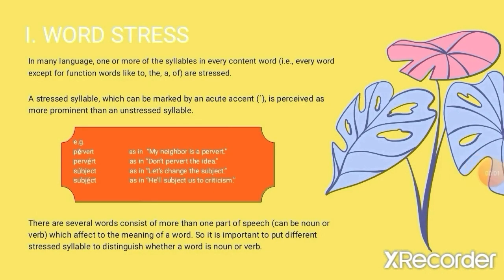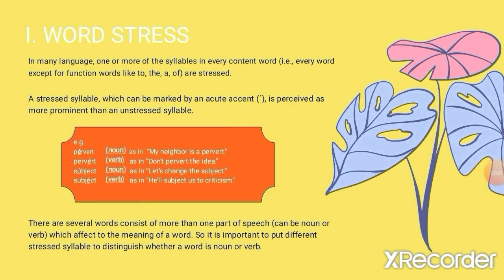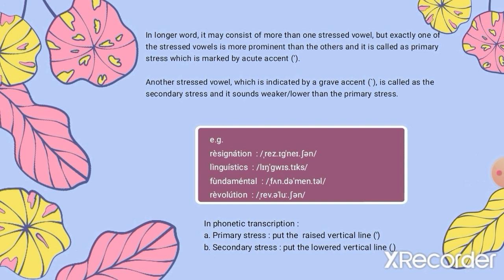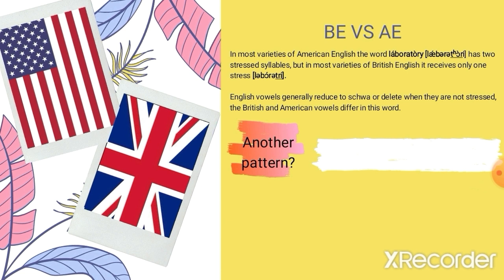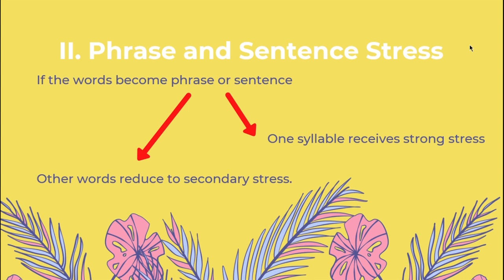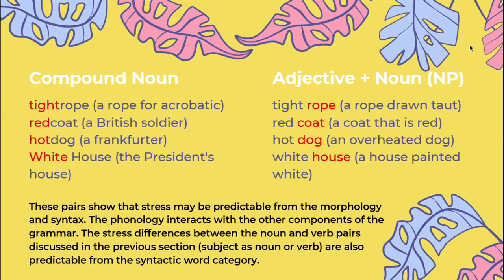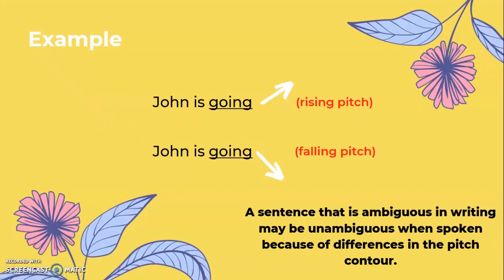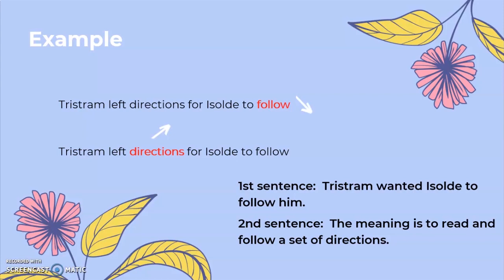Word Stress in English Phonetic and Phonology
Hello everyone! This is group 10 explanation about Word Stress. We hope that you can get new knowledge.